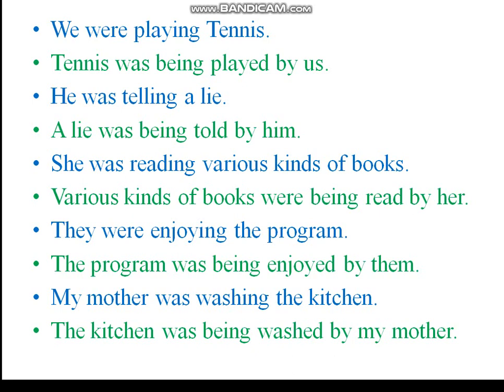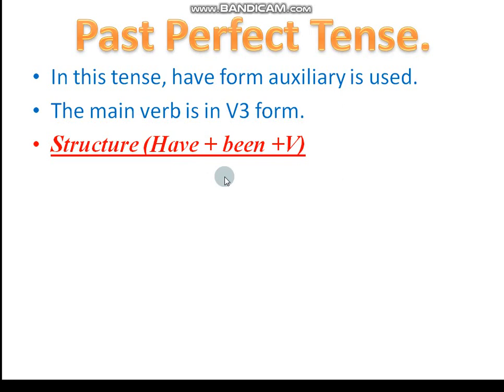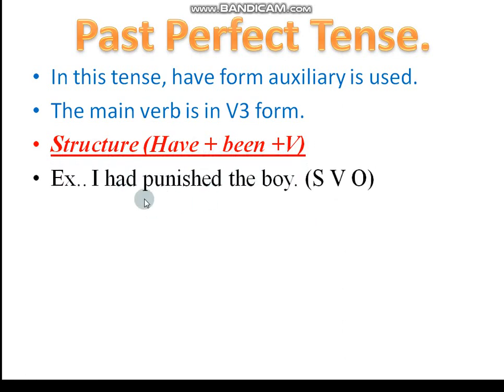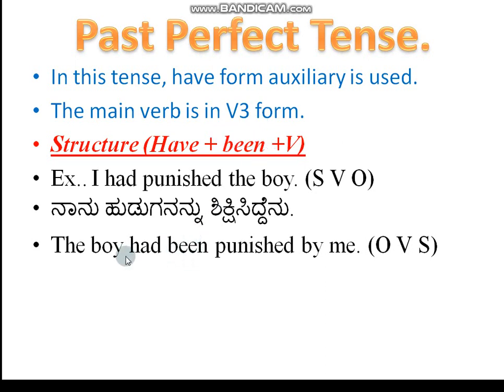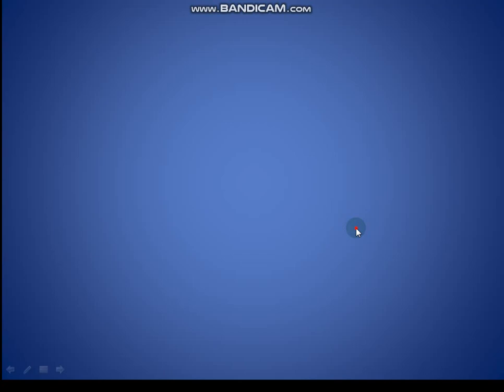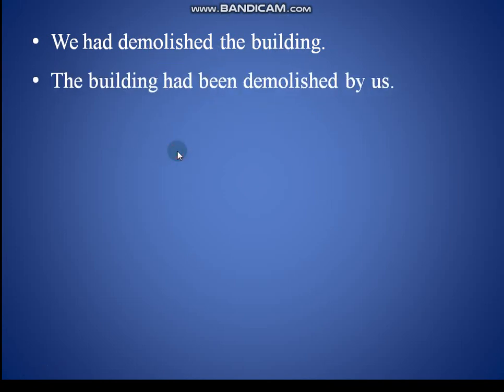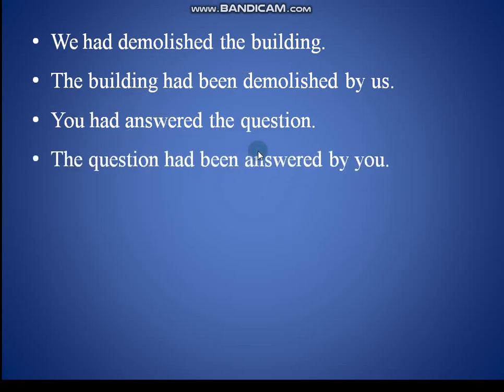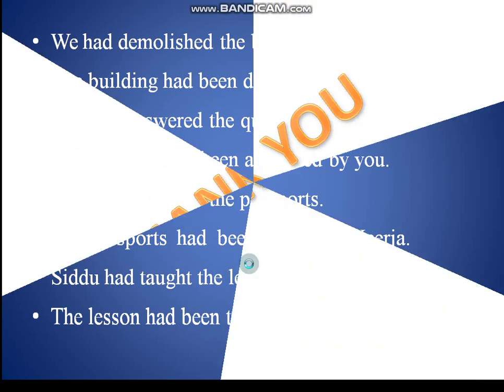Active and Passive voice (Past perfect tense)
This video about changing past perfect tense into passive voice.